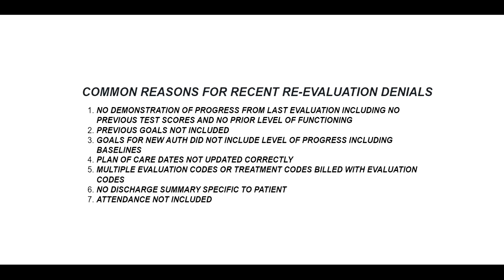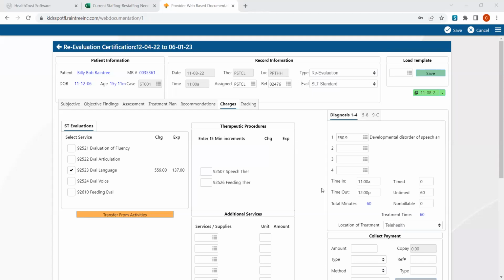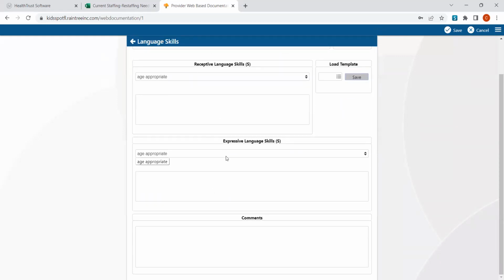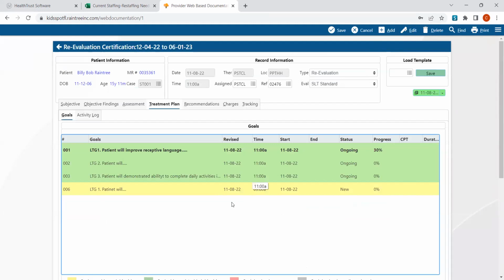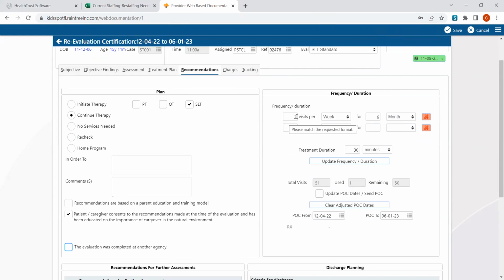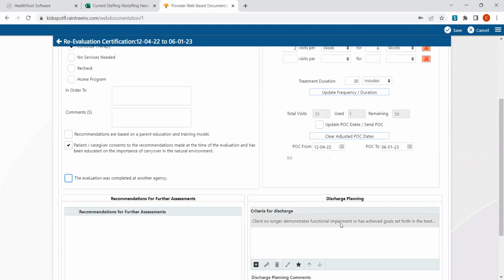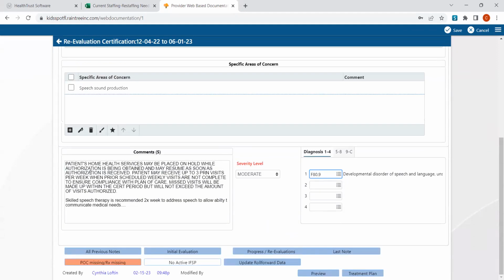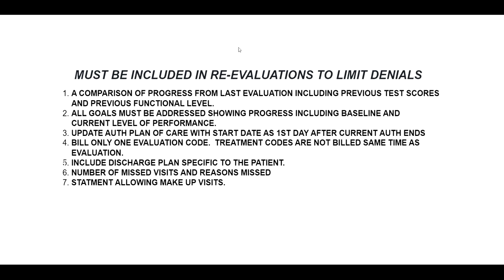Instructions to Decrease Re-evaluation Denials